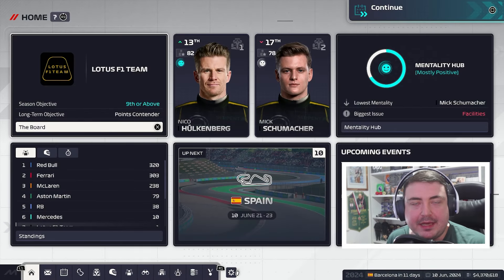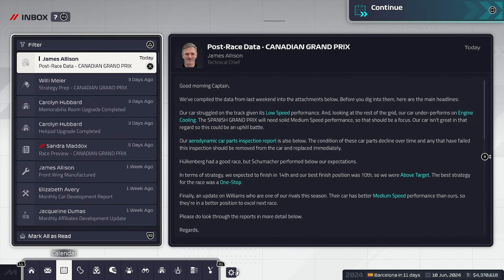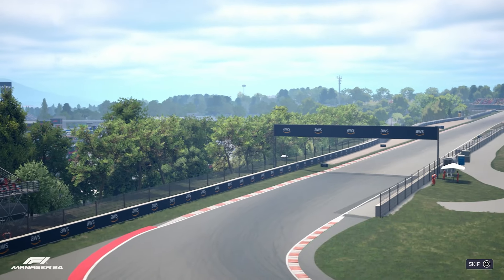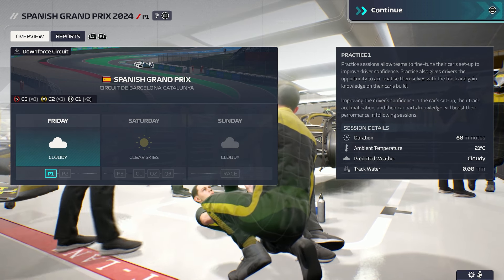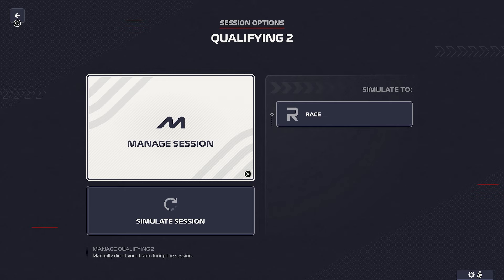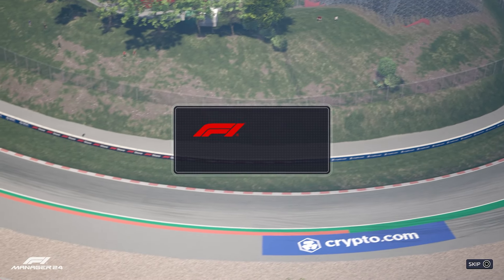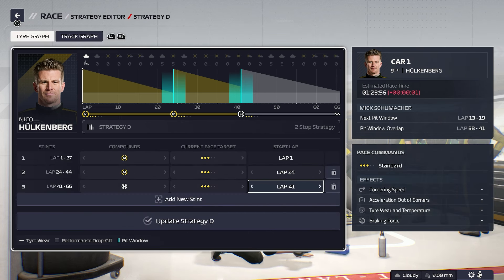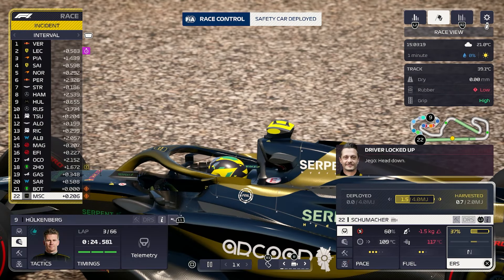F1 MANAGER 24 CREATE A TEAM (Lotus F1 Team) #12 | NEW PATCH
It's official! Lotus F1 Team are back on the grid for F1 Manager 2024! Join me in my F1 Manager 24 create a team career mode as we bring back the historic Lotus F1 Team in a road to glory series. We start with a few familiar faces from Renault's past as a breakaway from Alpine is formed following a string of controversial decisions. We start with the lowest possible resources on the hardest possible difficulty so strap in tight, it's going to be a long battle ahead to win Lotus' 8th Constructors World Championship. F1 Manager 2024 is a sports management game, developed and published by Frontier Developments. It is the official racing management simulation game of the 2024 Formula One World Championship and the third installment in Frontier Developments' F1 Manager series.

A big thank you to Naomi at Navigate and Frontier for the early review code!